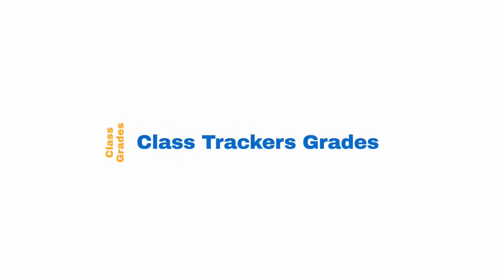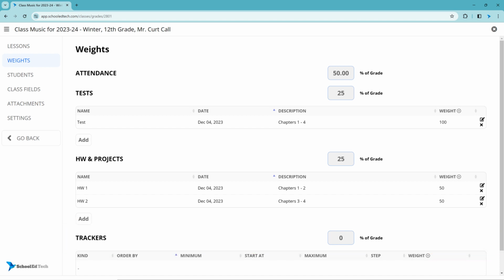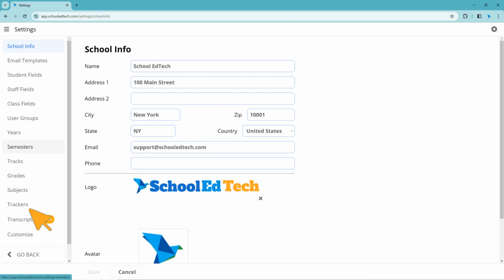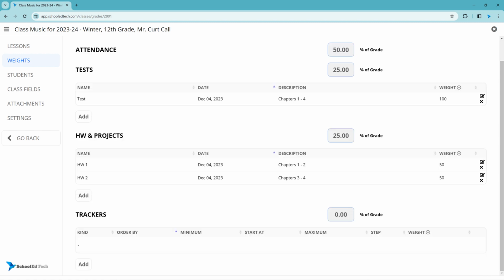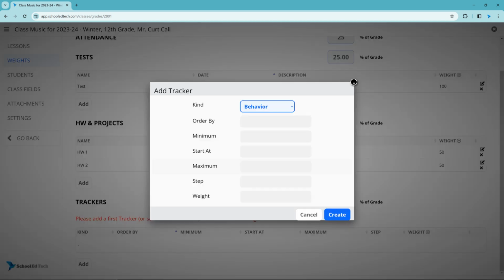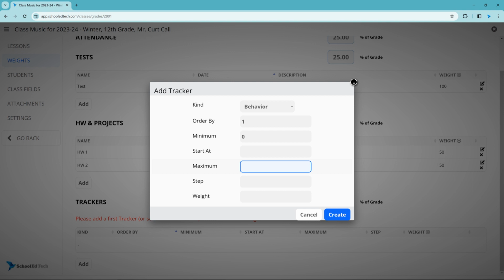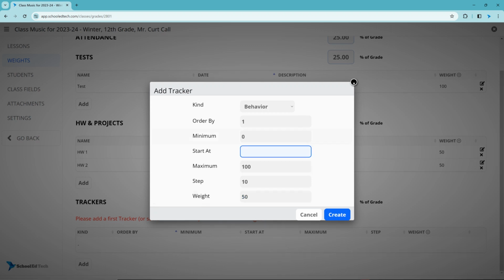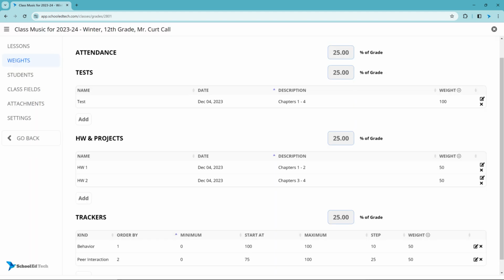Class Trackers Grades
Learn how to set up and manage class trackers for grading and assessments.

00:00 Introduction
00:43 Trackers Setup
01:49 Assign Trackers
02:38 Tracker Scoring
03:34 Finalizing Trackers

## Introduction to Class Trackers
- **Overview:** Class trackers are specialized tools used to monitor various student activities and behaviors that fall outside traditional grading categories like tests, homework, projects, or attendance. They are accessible via each class's weights page and contribute to the final grade based on their assigned weight.
- **Accessing Trackers:** To locate the trackers, navigate to the classes section from the main menu, select the specific class, and then go to the class menu.

## Setting Up Global Tracker Kinds
- **Creating Global Trackers:** Before adding trackers to a specific class, create them globally by going to the settings menu and selecting 'trackers.' Add a tracker kind by naming it and saving it.
- **Consistency Across Classes:** Creating global tracker kinds ensures consistent naming conventions, akin to how subjects are managed for different classes.

## Adding Trackers to Classes
- **Weights and Configuration:** In the classes' weights page, enter the desired weight for trackers. The combined weight of all categories must total 100.
- **Adding Trackers:** After setting the weight for trackers, add a tracker by selecting 'add' in the trackers section. Select the appropriate tracker from the pop-up menu. Note that you cannot add the same tracker twice to a class.

## Configuring Tracker Parameters
- **Order and Scores:** Specify the order of trackers if there are multiple and determine the minimum and maximum scores. The minimum score is generally set to zero, and the maximum score can exceed 100 to potentially boost a student's grade.
- **Step Quantity and Weight:** The step quantity defines how much the score changes with each increment or decrement. Set the tracker's weight, ensuring all trackers within a class add up to 100.
- **Start at Number:** This parameter allows flexibility, such as starting at 100 and decrementing or beginning with a lower number and incrementing based on student performance. Finally, save the configurations by selecting 'create.'

## Practical Use and Examples
- **Using Trackers:** Teachers or administrators can use trackers during or after classes to assess a wide range of student behaviors and activities.
- **Examples:** Trackers can monitor different aspects like behavior, participation, neatness, and peer interaction, offering a more nuanced assessment of students.

## Conclusion and Further Information
- **Multiple Trackers:** You can set up multiple trackers with different parameters tailored to each class's specific needs, providing comprehensive and flexible student assessments.
- **Additional Resources:** For creative ways to use trackers, refer to the relevant articles available in the article section for more detailed guidance and examples.

This summary distills the main points and themes covered in the video transcript, organized by the chapters generated for ease of understanding and quick reference.